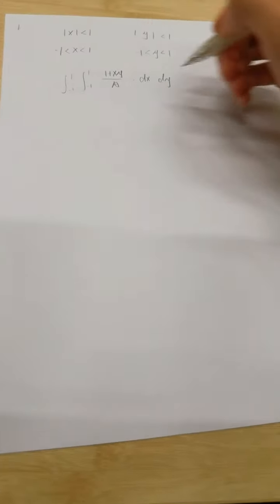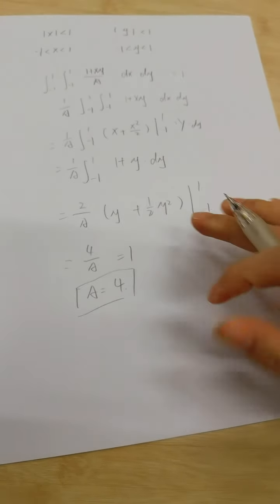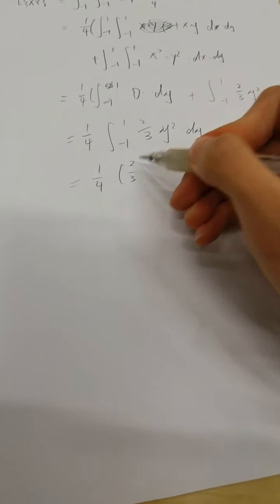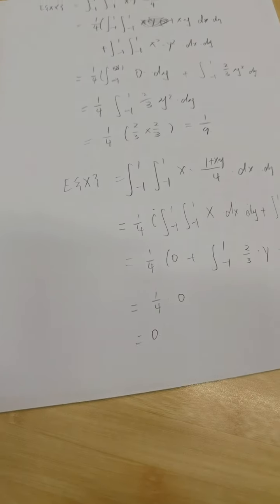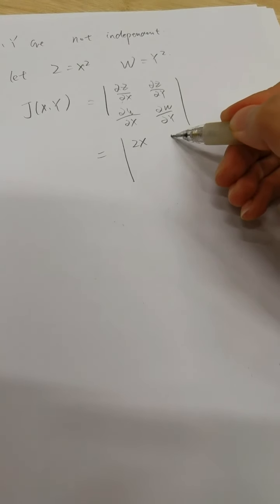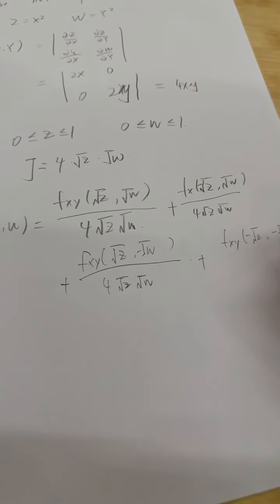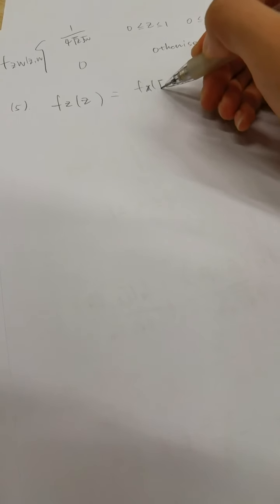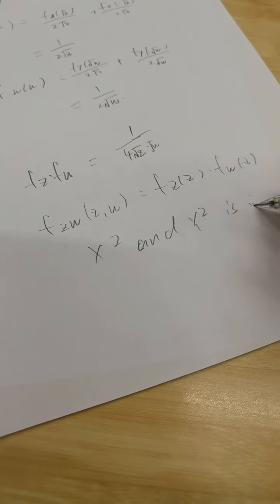HW6 Q1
ECE6303